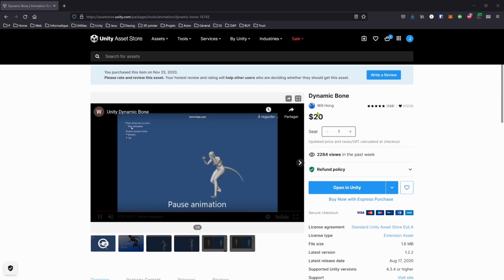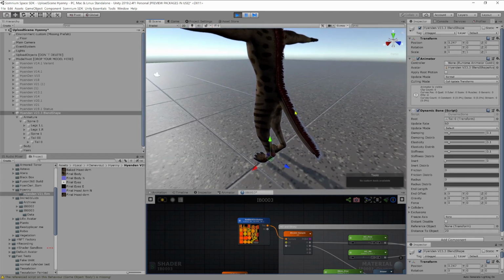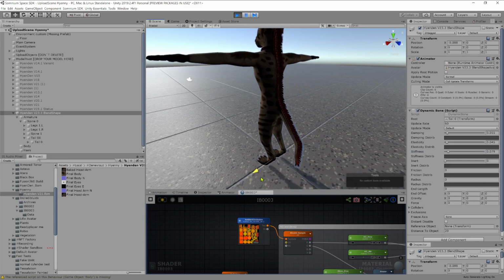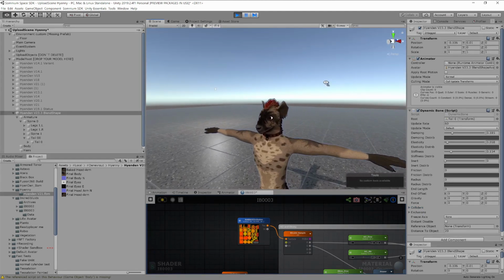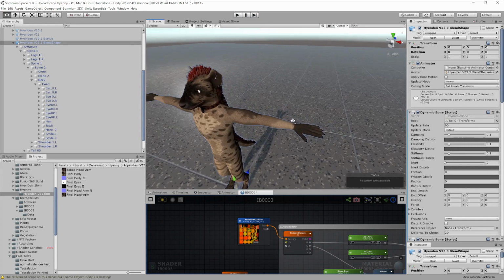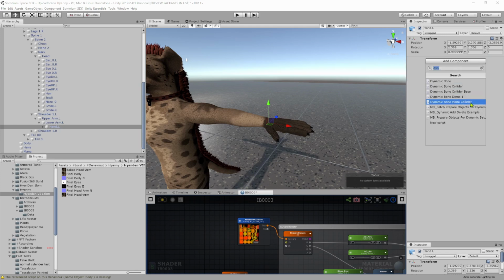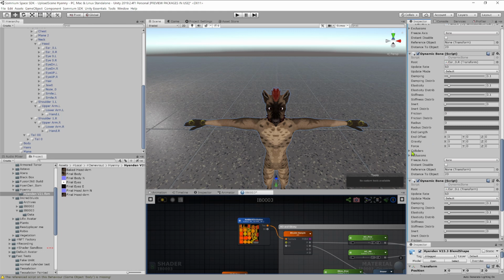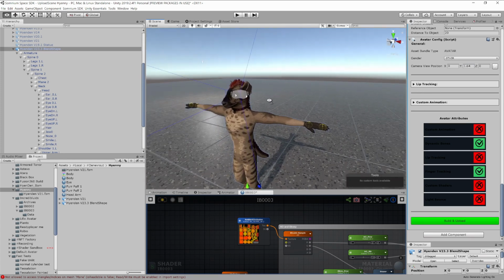Somnium Space: Configure Dynamic Bones